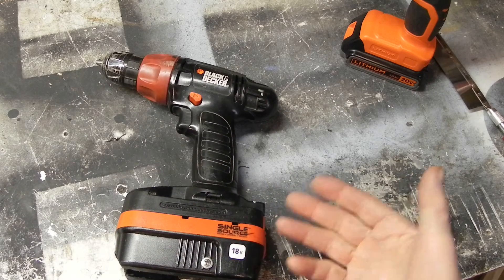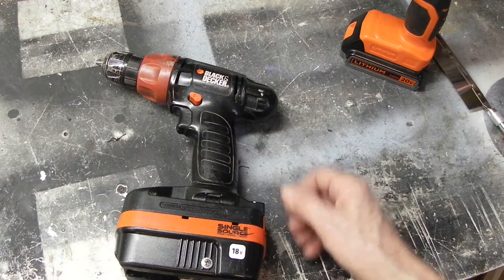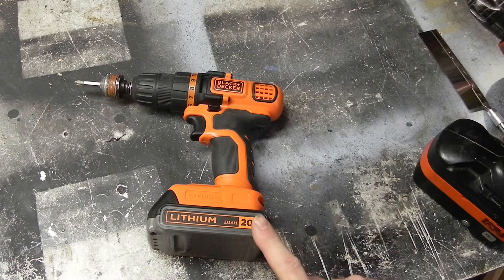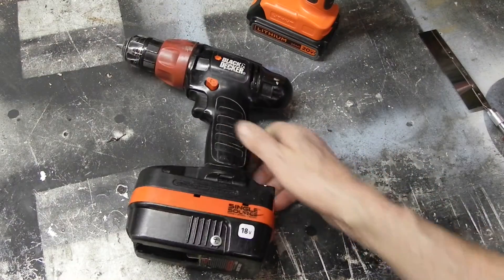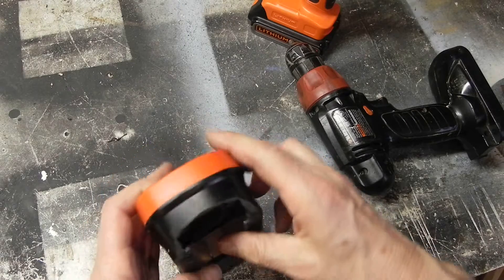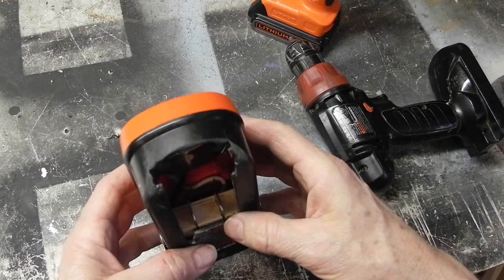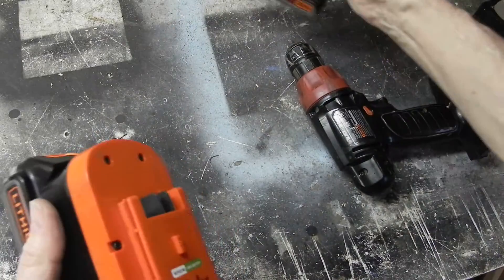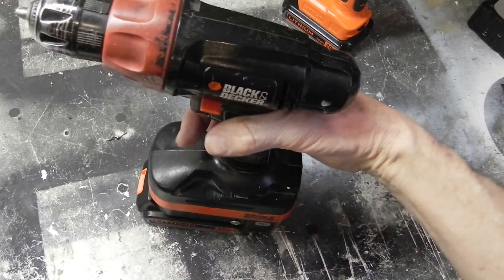Converting a 18V drill to work with 20V lithium battery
Converted the old 18V NiCd battery case to accept the new 20V lithium battery.